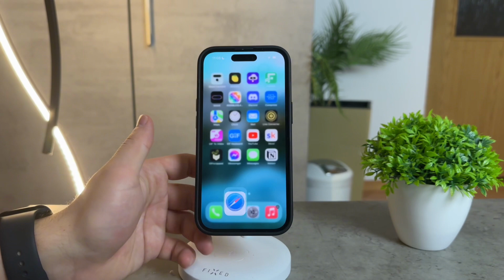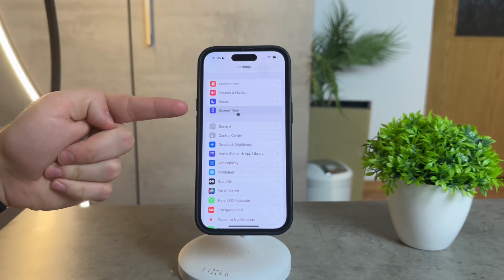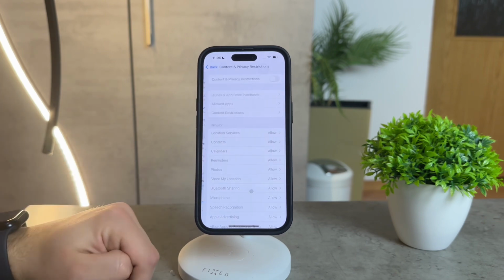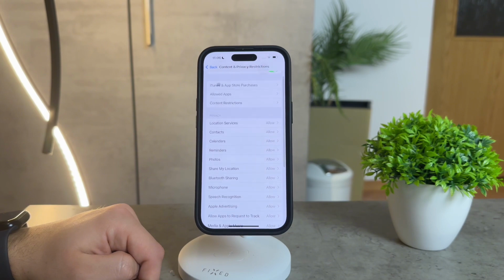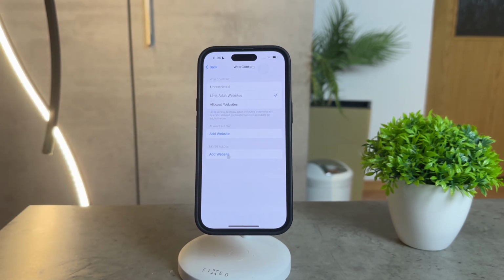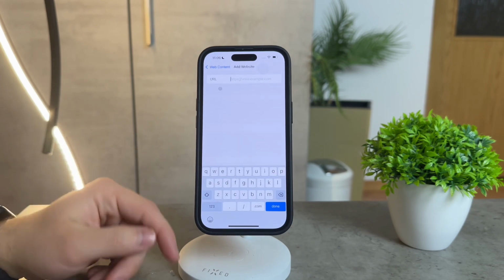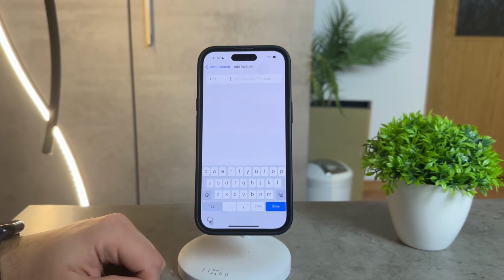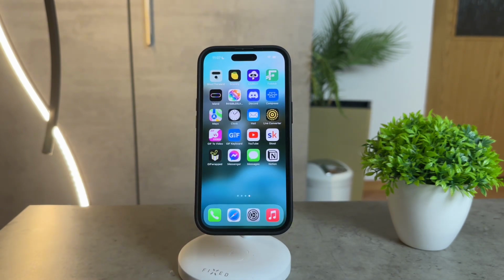How to Block Explicit Sites on iPhone (tutorial)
Learn how to enforce a safer browsing experience by blocking explicit sites on Safari with our detailed tutorial. This step-by-step guide will walk you through the process of setting up restrictions to ensure a more secure online environment on your iPhone. Watch now to discover how to block explicit sites and enhance your Safari browsing controls.